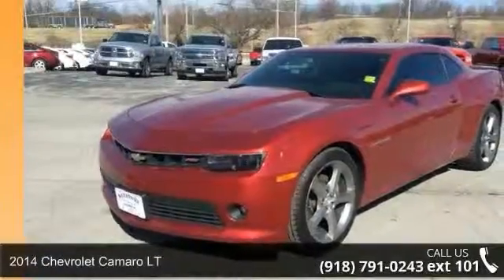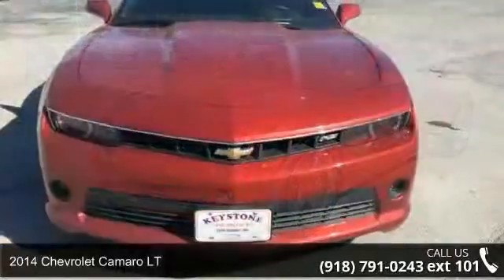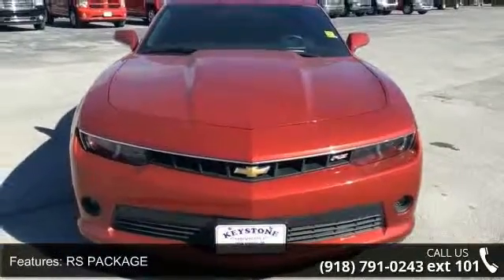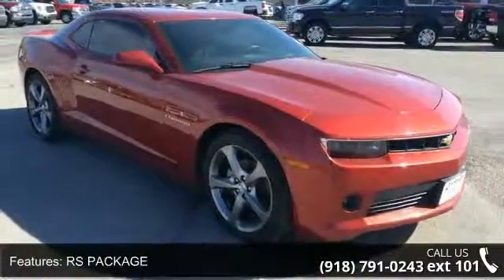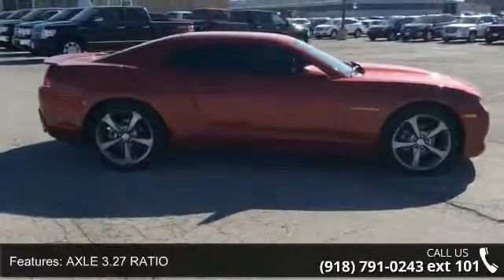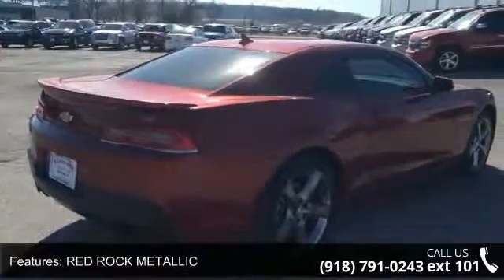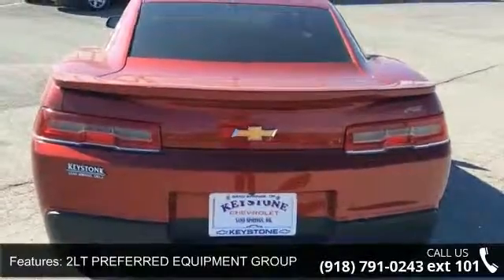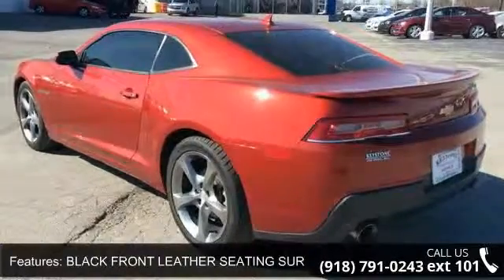2014 Chevrolet Camaro LT - Keystone Chevrolet - Sand Spri...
Keystone Chevrolet is excited to offer this 2014 Chevrolet Camaro. This beautiful Red Chevrolet Camaro LT qualifies for the CARFAX BuyBack Guarantee. Just say "Show me the CARFAX" and Keystone Chevrolet will provide the history report for free! A truly breathtaking example of pure vehicle design achievement...this is the vehicle of your dreams! You can finally stop searching... You've found the one you've been looking for. More information about the 2014 Chevrolet Camaro: The Chevrolet Camaro is a modern take on GM's legendary muscle-car, offering strong rear-wheel-drive performance in a low coupe or convertible body style. Relative to the other pony cars like the Ford Mustang or Dodge Challenger, the Camaro performs athletically, although it gives up some outward visibility for the chunky, bold design. The performance standout of the model line remains the Camaro SS Coupe.